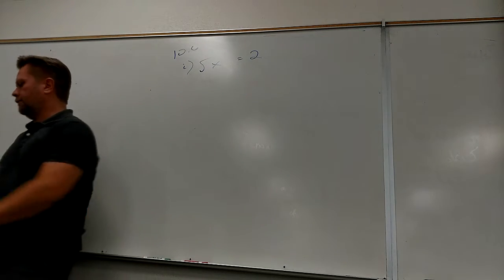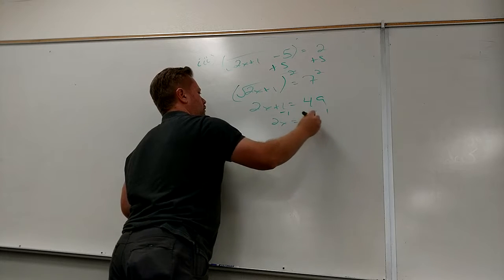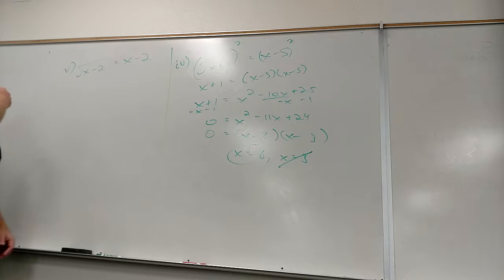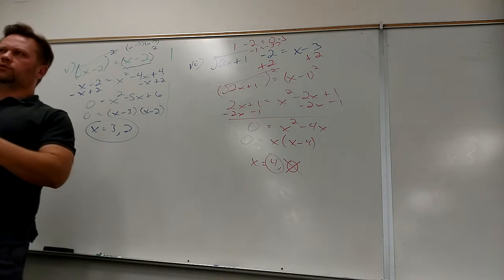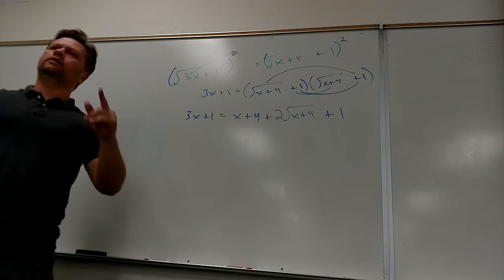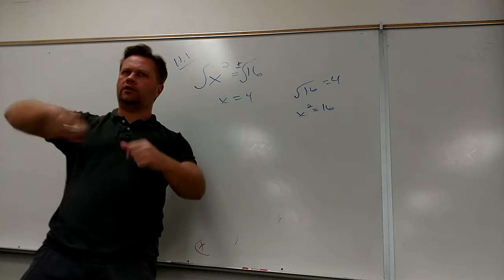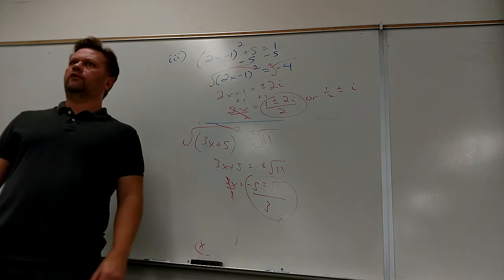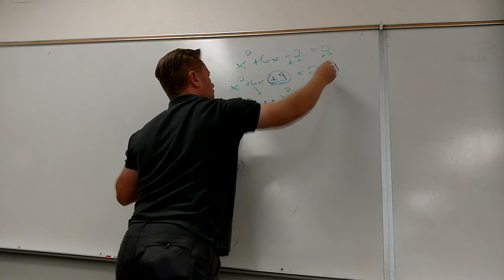Math 108, Nov 26 lecture, part 2